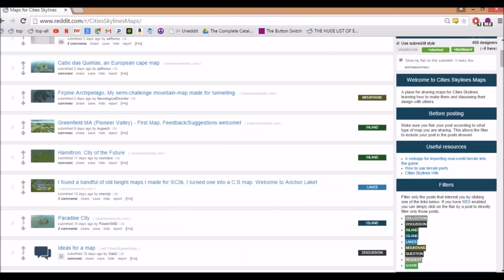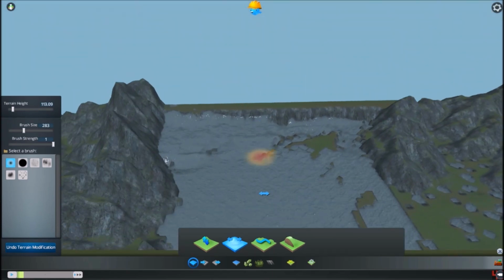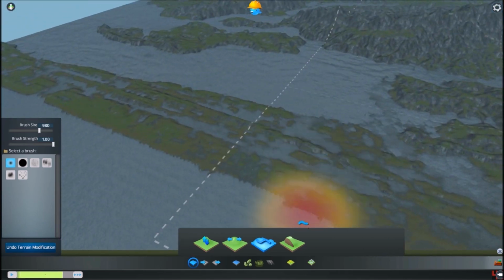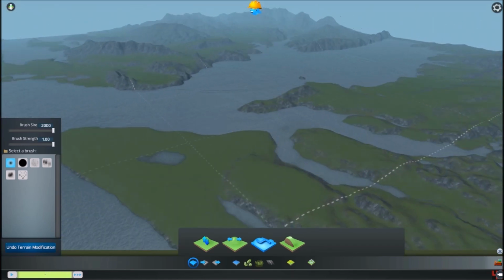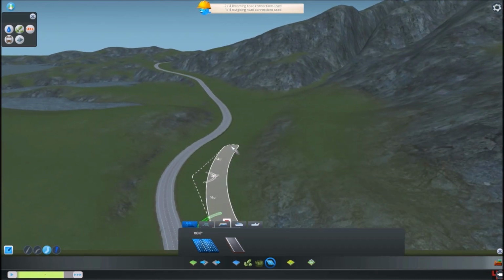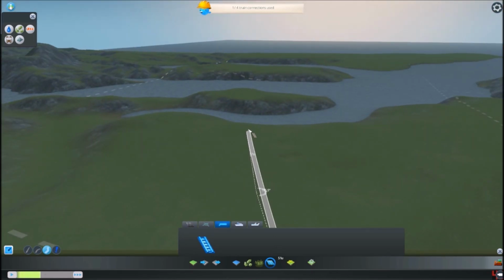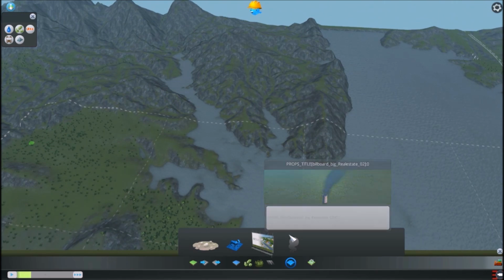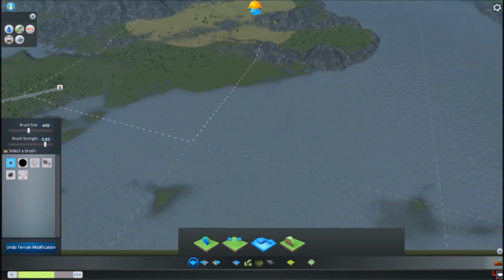[Cities: Skylines] How to create a custom map.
Creating a custom map for Cities: Skylines by downloading a height map from terrain.party and customizing it using the map editor. Here is the map in Steam Workshop It is a bit different as I lost the version from the video and had to redo it. I think this version is a little better. Hope you like it.